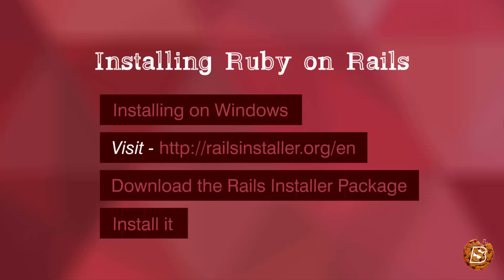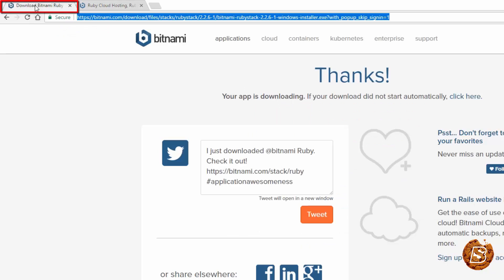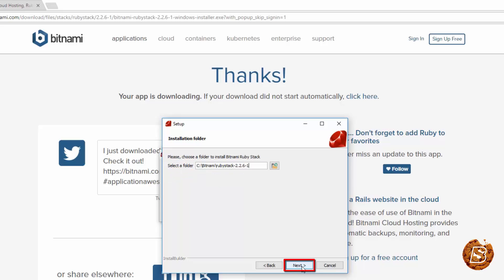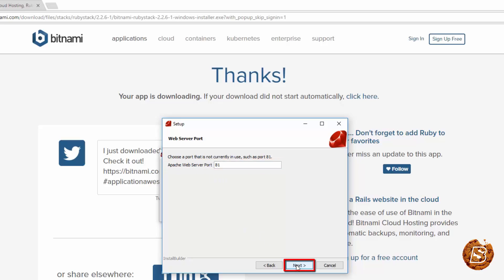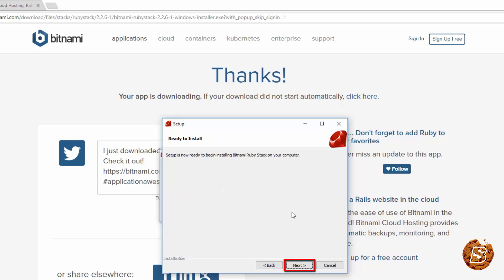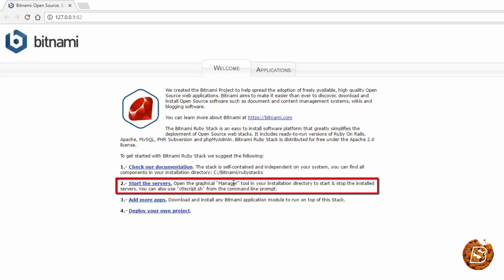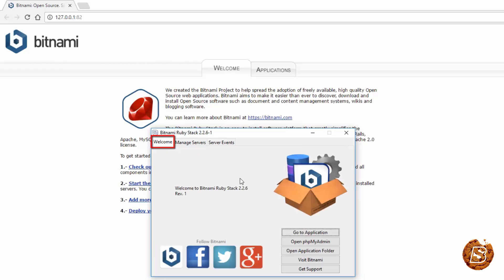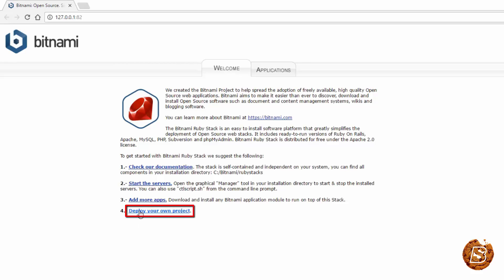Ruby on Rails - Installing on Windows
In this video we will see how to install Ruby on Rails on Windows OS